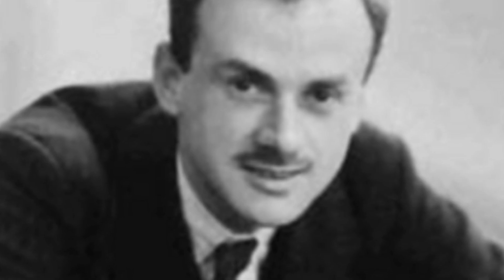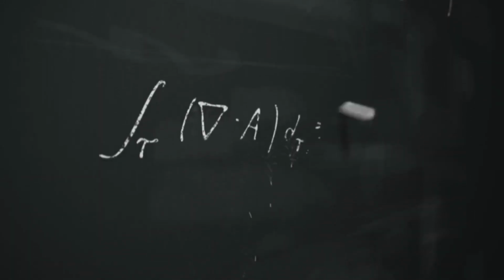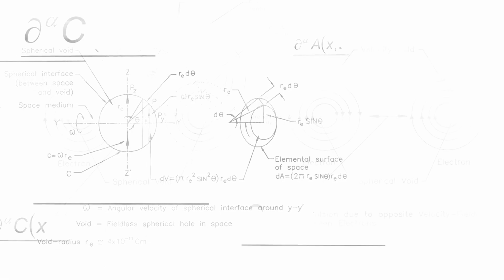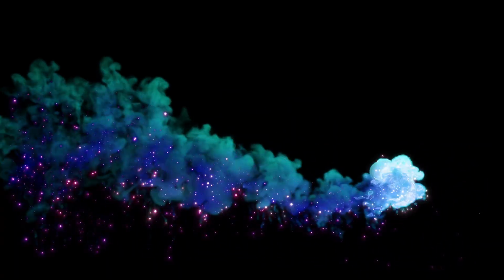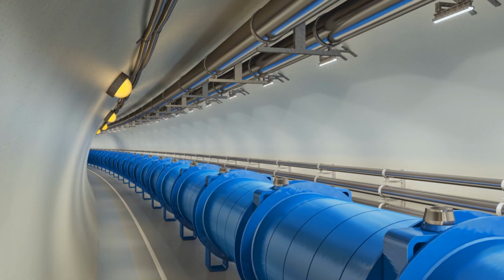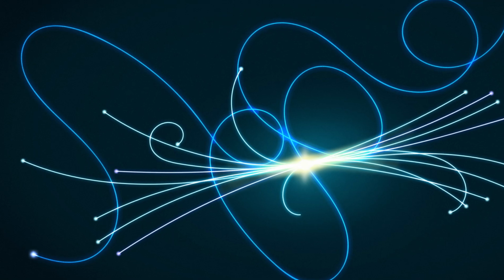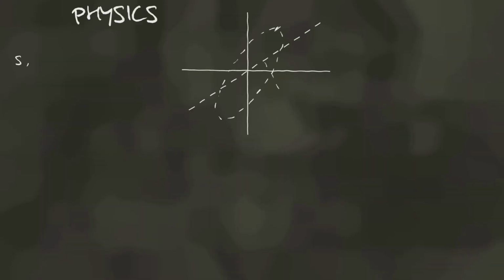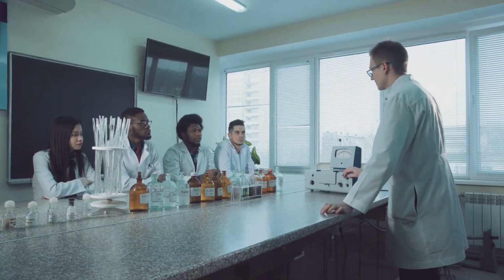Antimatter physics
Why is antimatter so rare, where did it go after the Big Bang, and could we use it as an energy source? In this deep dive, we unravel antimatter: what it is, how particles like positrons and antiprotons behave, how annihilation works, and the latest experiments at CERN and beyond. With clear visuals and surprising facts, we explore antimatter’s role in cosmology, medicine (PET scans), propulsion ideas, and the biggest unsolved mystery — matter-antimatter asymmetry. Perfect for curious minds and science lovers wanting a concise, engaging primer on one of physics’ greatest puzzles.

OUTLINE:

00:00:00 Untitled Chapter
00:00:07 The Universe's Mirror Twin
00:02:44 A Cosmic Puzzle of Existence
00:04:53 The Human Connection
00:07:50 The Final Frontier and The Great Mystery